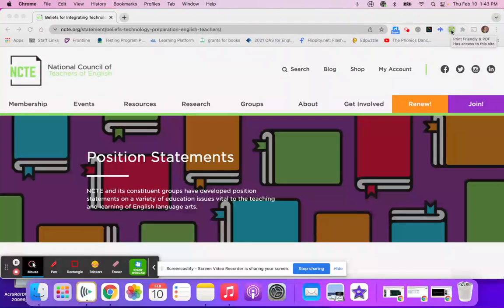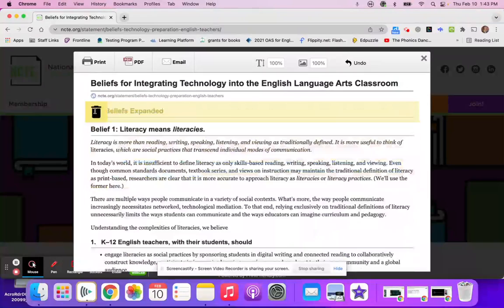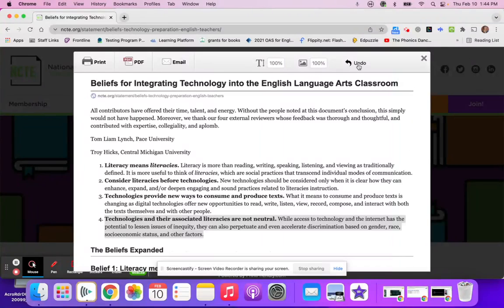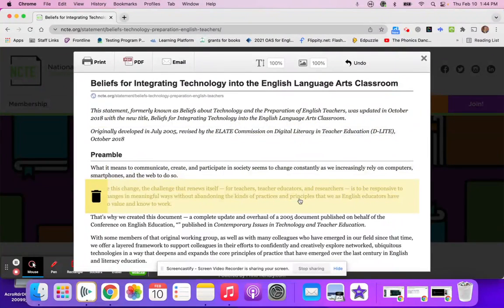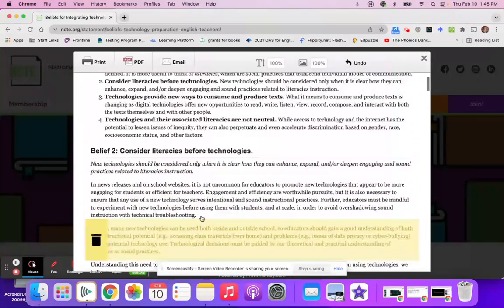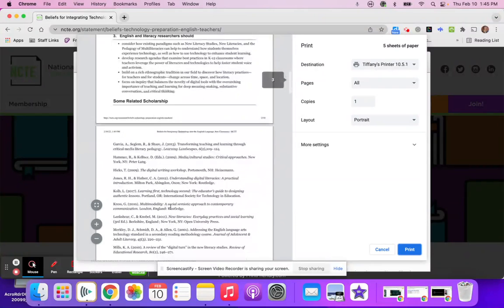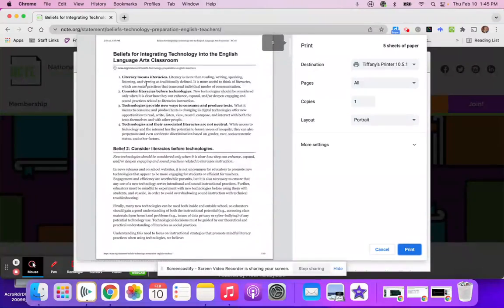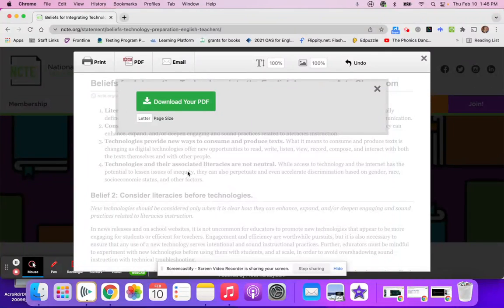How to USE print friendly extension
App Smashing for ELA!